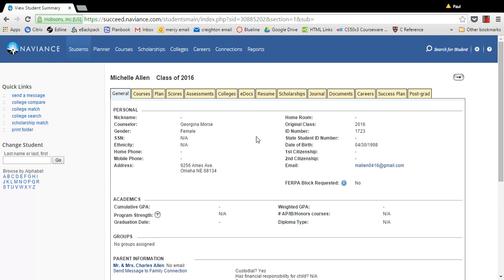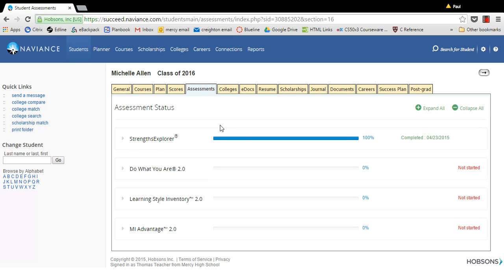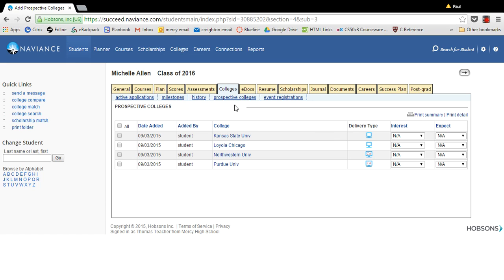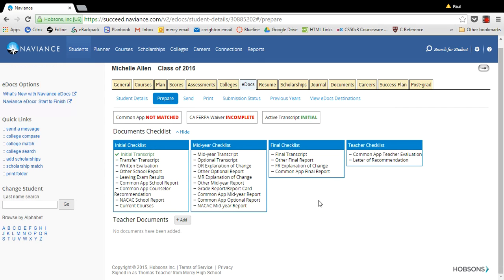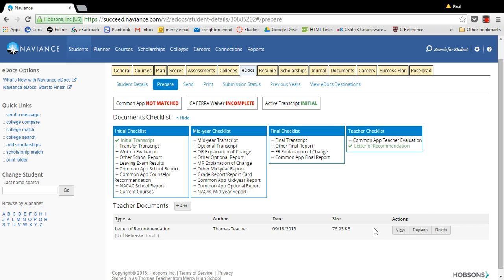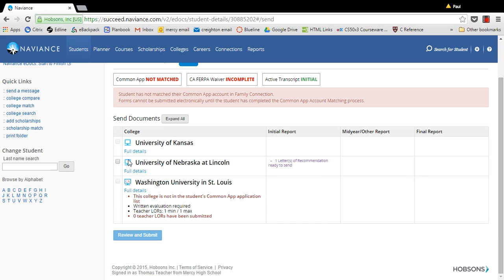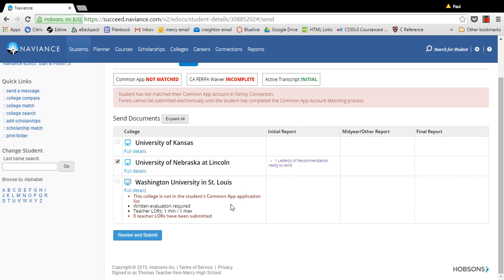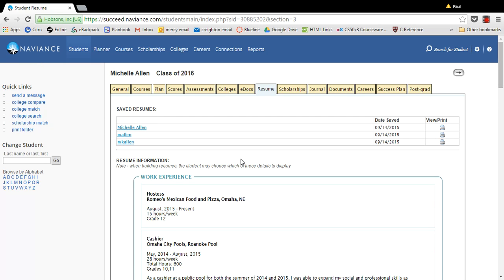Naviance Walkthrough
Scroll to 4:15 in video for instruction on how to send recommendation letter through Naviance.